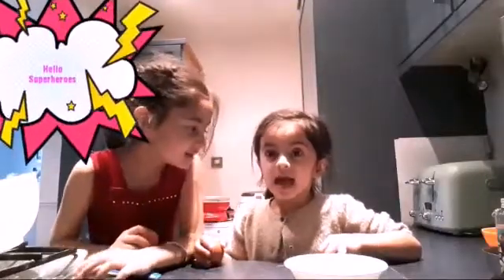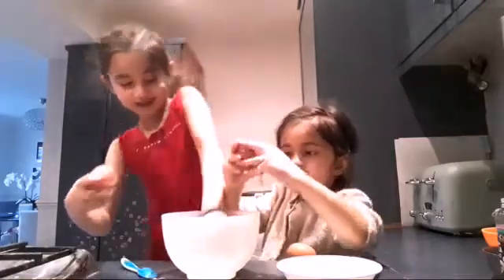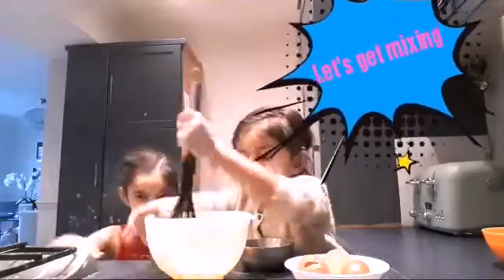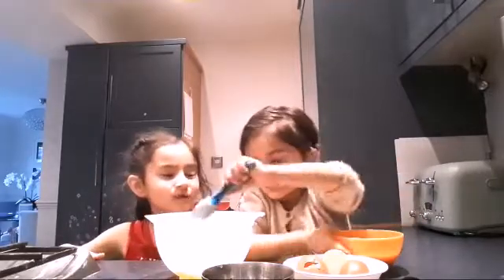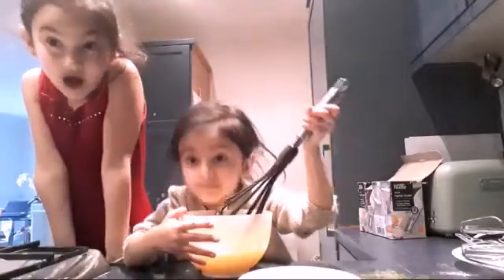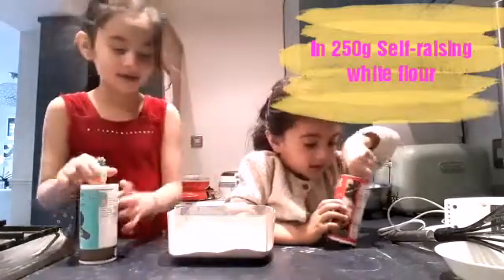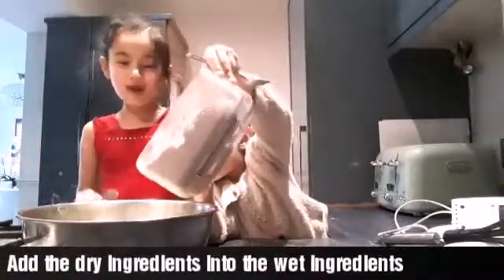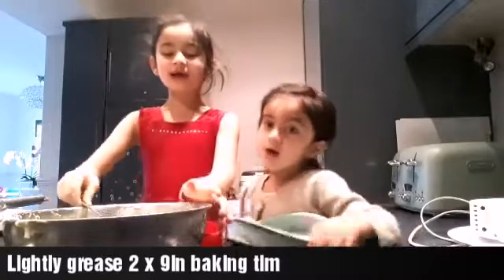Keseri's Yummy Courgette, Lemon and Lime Cake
Delicious Courgette, Keseri' Yummy Lemon and Lime Cake